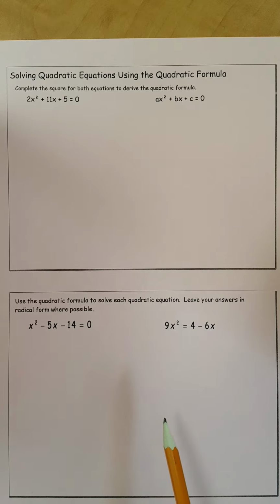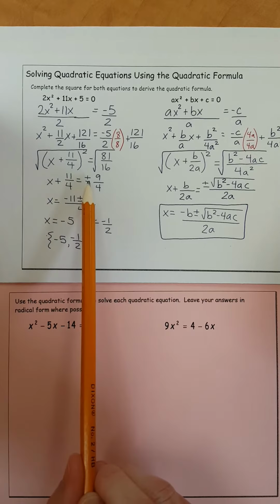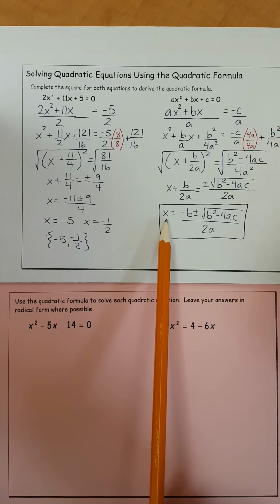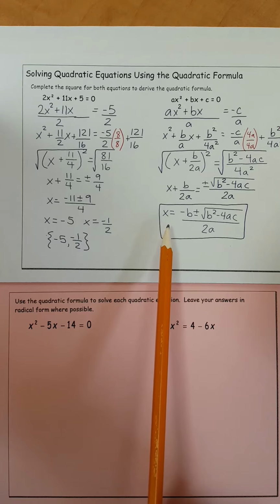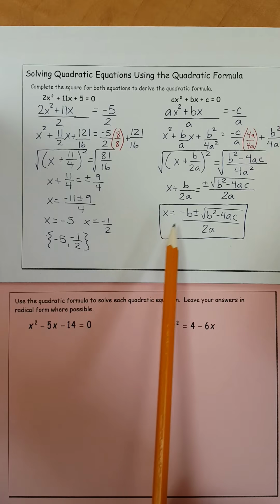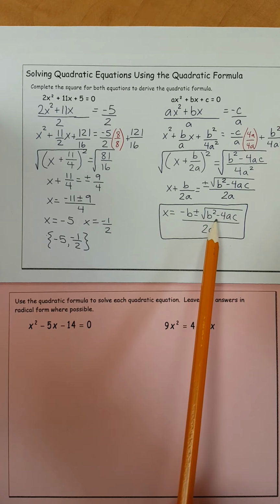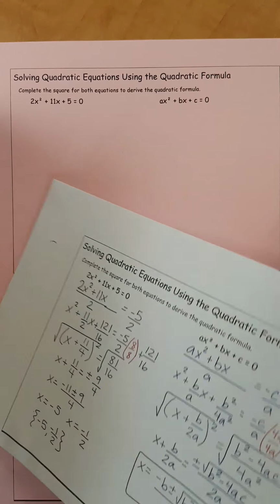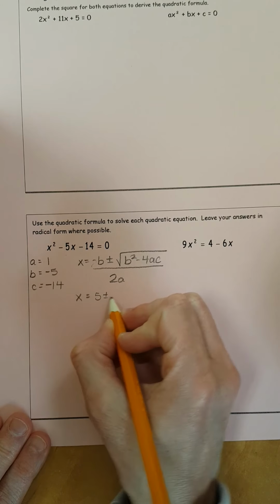Quadratic Formula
Lesson 4